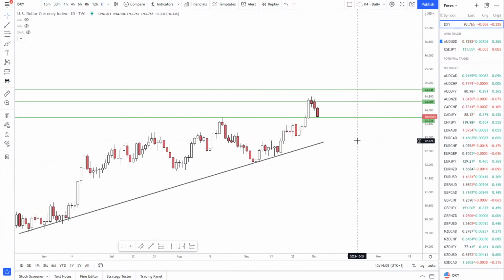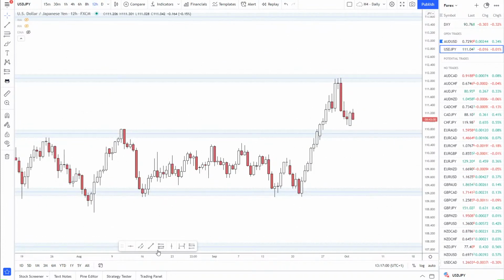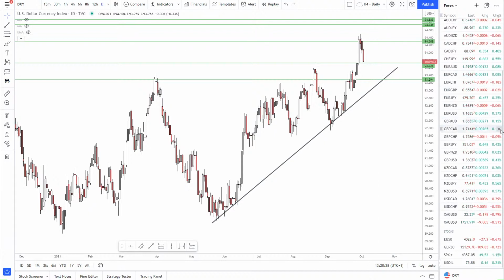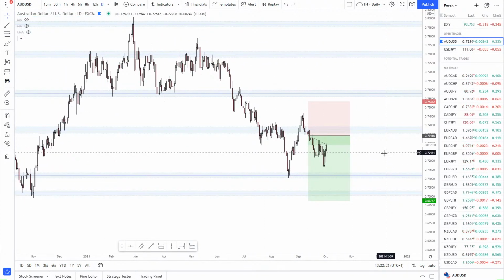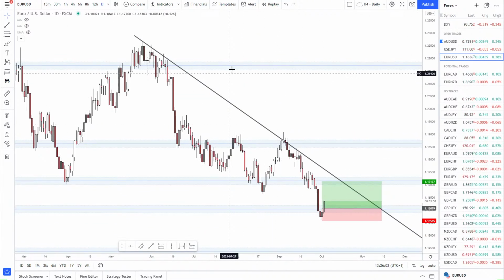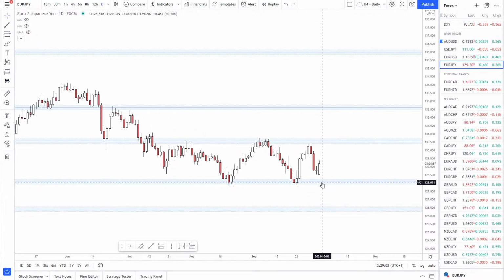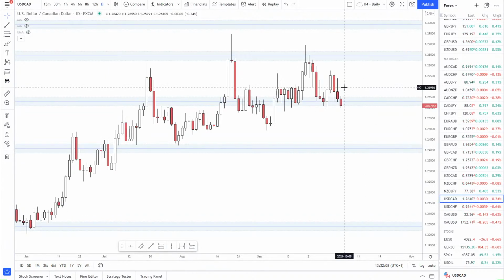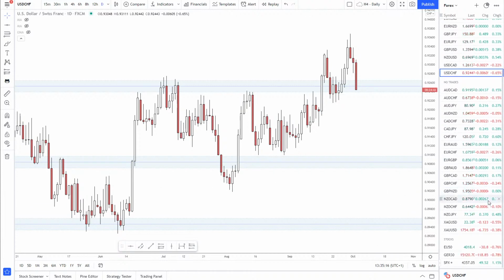USD is Weak, But Will It Get Weaker? (Forex Analysis 2021-10-04)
USD Is finally showing some weakness. Which presents us with some very interesting setups. But will it get weaker? In today's analysis I discuss:

- If we are switching from risk off to risk on conditions.
- What either scenario means for forex.
- Where the stock market may go from here and what it means for forex.
- Several strong trade setups that could play out this week.
- Managing currently open setups from last week.

A busy analysis session to kick off this week.